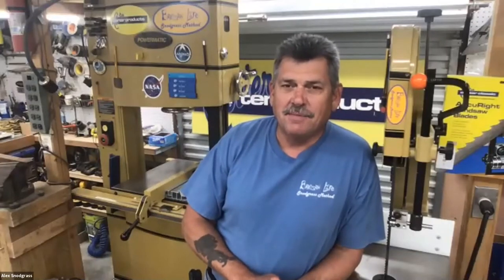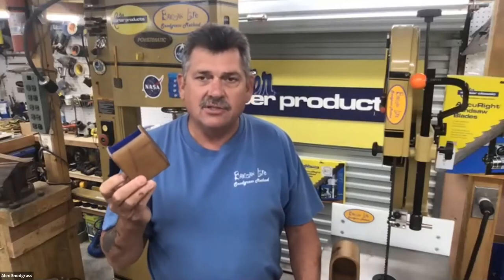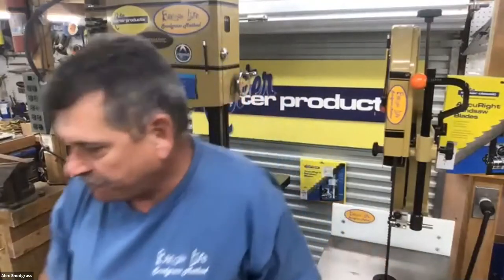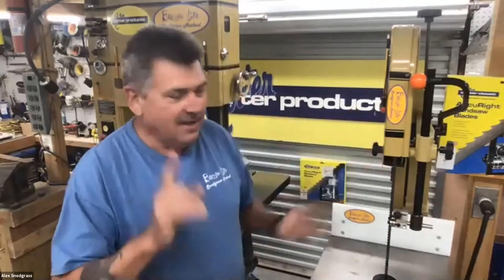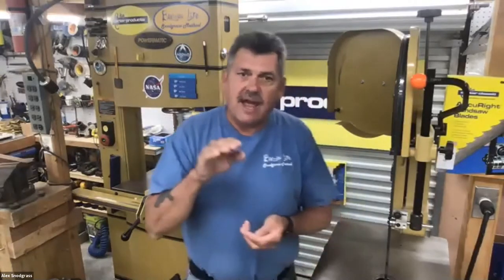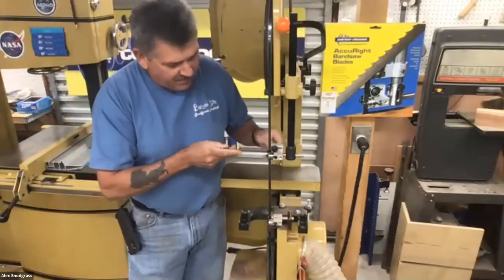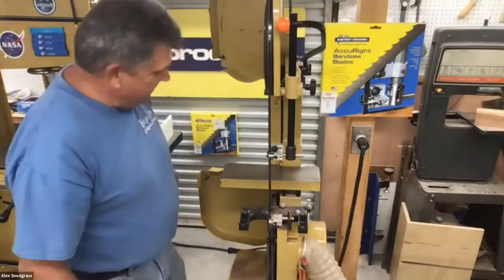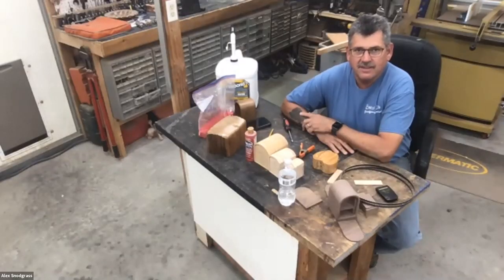Alex Snodgrass - Bandsaw Boxes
Woodcraft of Colorado talks bandsaw setup and creates a bandsaw box with bandsaw expert Alex Snodgrass